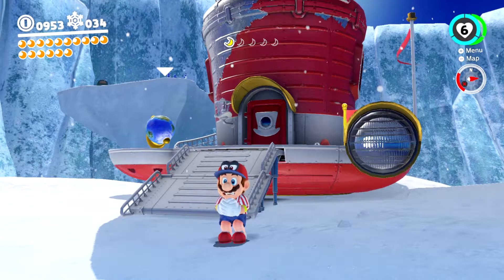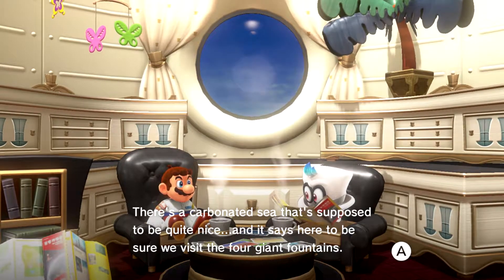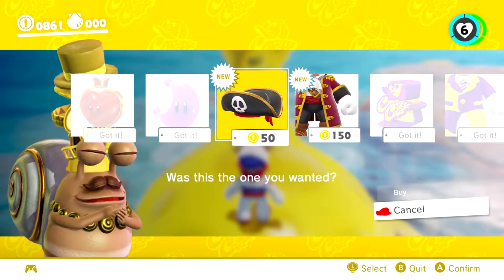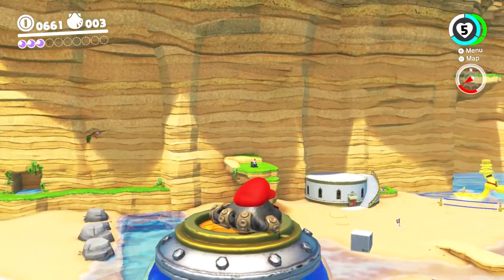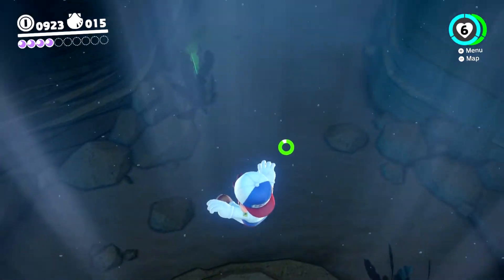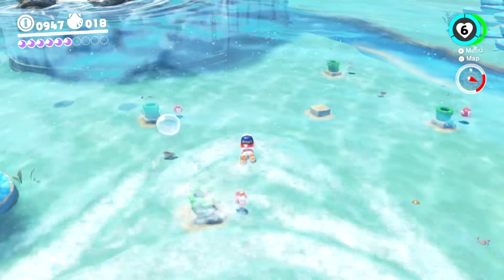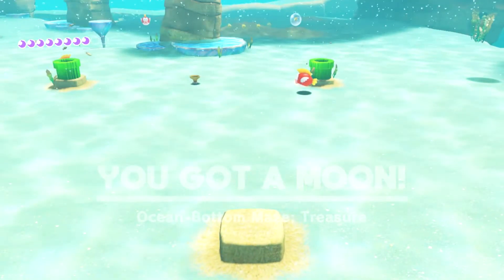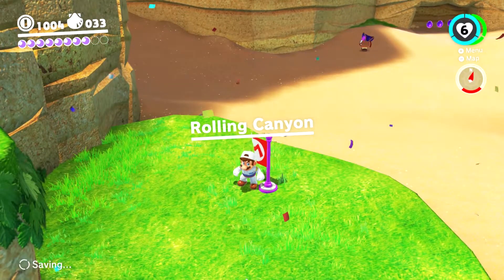Super Mario Odyssey - Episode 19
We make our way to the Seaside Kingdom!